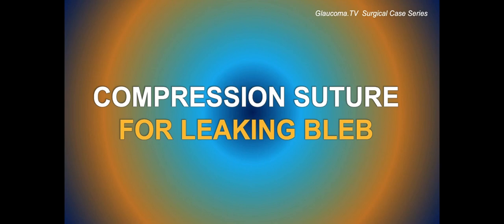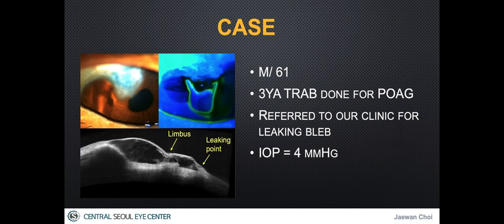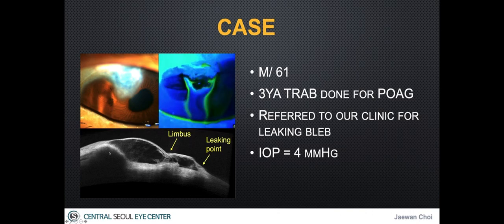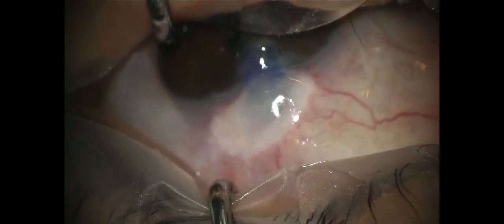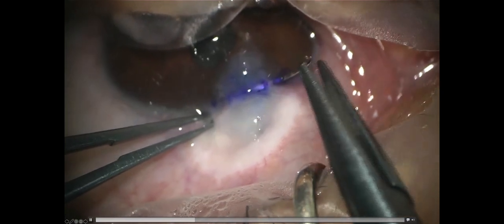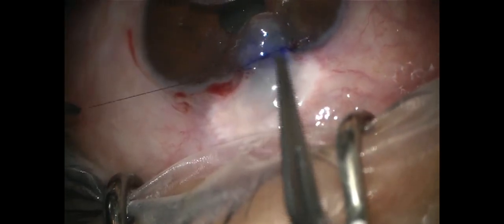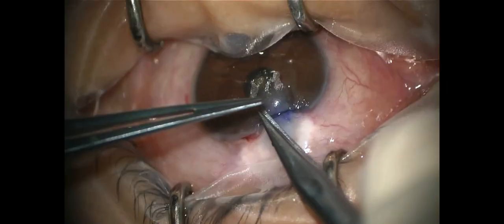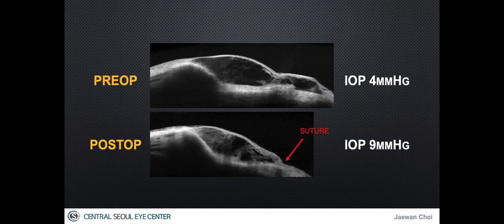Compression suture technique for leaking bleb following trabeculectomy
Trabeculectomy is still the gold standard of glaucoma surgery. However, it may be associated with some serious postoperative surgical complications. In this video, Jaewan Choi describes how to seal the leaking bleb with the simple compression suture technique.

This video is part of the WOC 2020 presentation titled "Managing Overhanging Bleb."